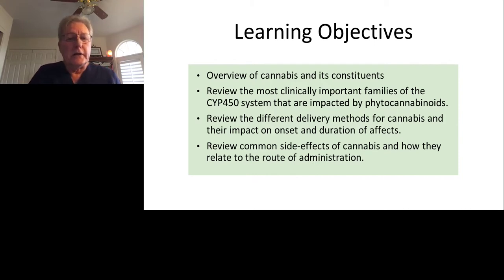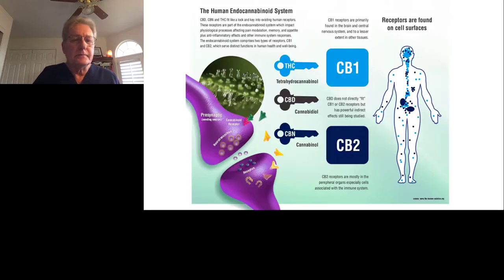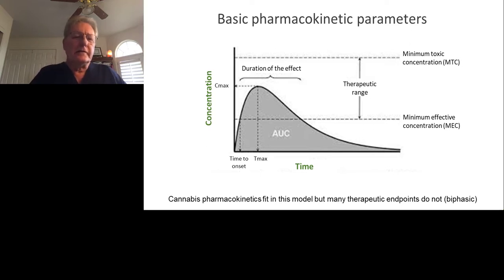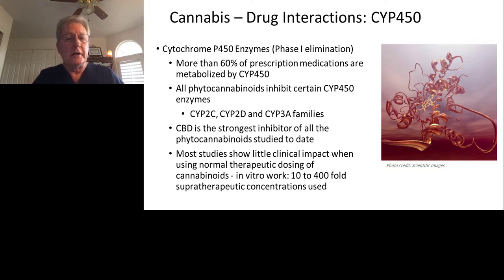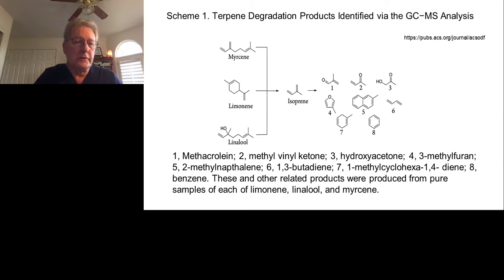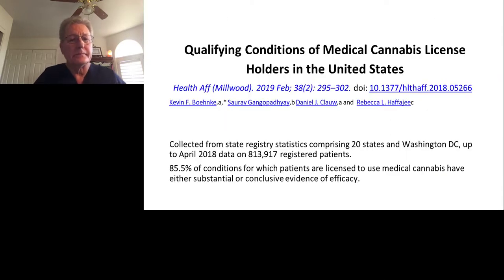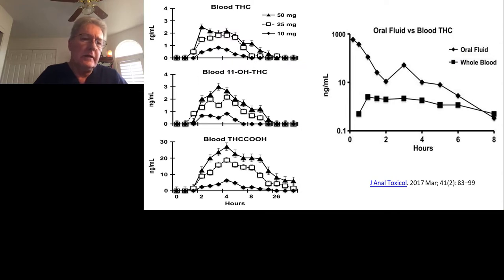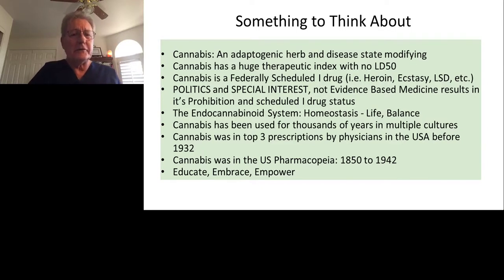Cannabis 101 for the Healthcare Professional:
Presented By: Kent Crowley

Speaker Biography: Dr. Kent Crowley has over 30 years experience in the pharmaceutical industry and clinical medicine. He obtained his Doctor of Pharmacy from the University of California, San Francisco; completed an ASHP Accredited Residency with Kaiser Permanente.

Webinar: Cannabis 101 for the Healthcare Professional: What you need to know to answer your patients' questions and feel good about it!

Webinar Abstract: Healthcare providers are increasingly being asked from their patients for advice and recommendations for the use of cannabis in all types of conditions and disease states. One of the most challenging problems for the healthcare industry is getting evidenced-based guidance and education that will offer the practitioner comfort in knowing that they are providing proper and safe guidance to their patients.

Earn PACE Credits:
1. Make sure you’re a registered member of LabRoots
2. Watch the webinar on YouTube or on the LabRoots